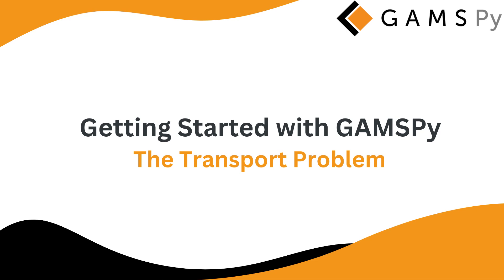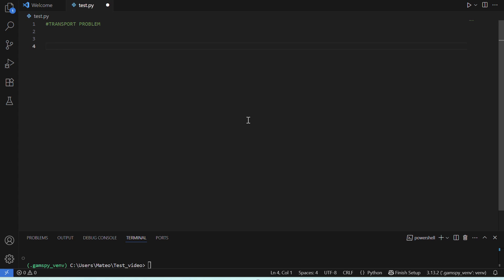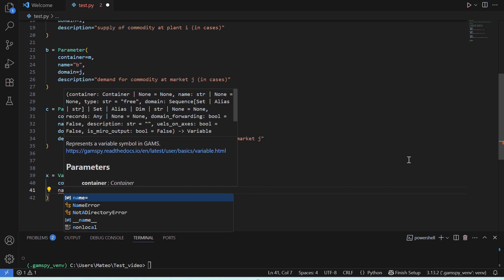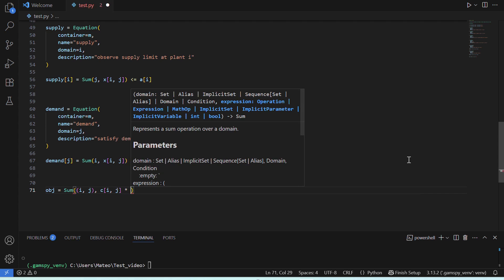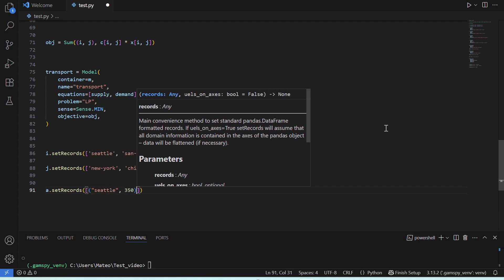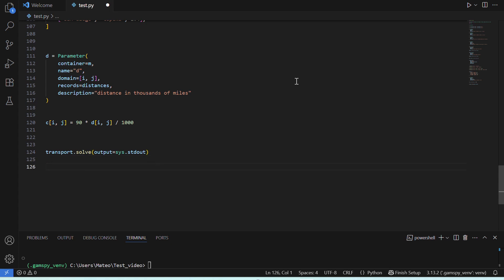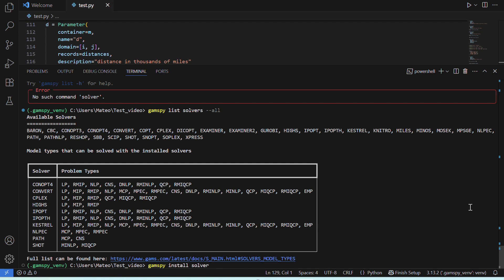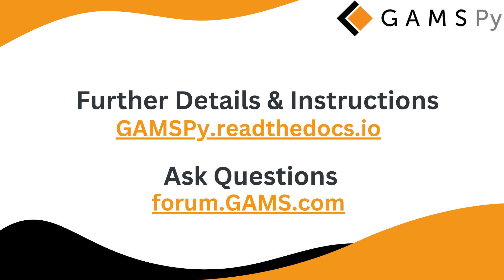GAMSPy Tutorial Series Ep.2 - How to solve the Transport Problem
In this tutorial, we walk through how to solve the classic Transport Problem in GAMS, a foundational example in operations research and linear programming.

The transport problem focuses on minimizing the cost of shipping goods from multiple supply points (factories, warehouses) to multiple demand points (markets, stores) while satisfying supply and demand constraints. It’s often the first model introduced to demonstrate the power of algebraic modeling languages like GAMS.

What you’ll learn:
🔸 How to define sets (plants and markets), parameters (supply, demand, shipping cost), variables, and equations
🔸 How to run and interpret the results of the model in GAMS
🔸 The logic behind cost minimization and flow balance
🔸 This is the perfect starting point for anyone learning mathematical modeling or exploring how GAMS works in practice.

Have an idea for a video you'd like to see? Be sure to let us know!